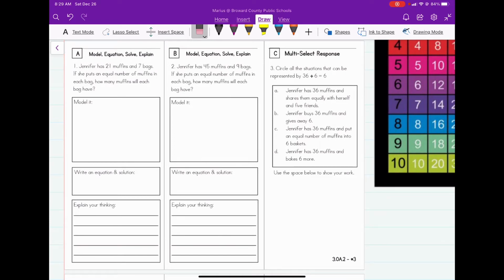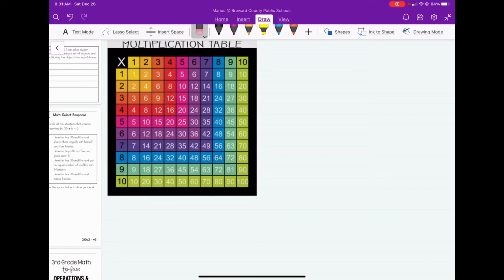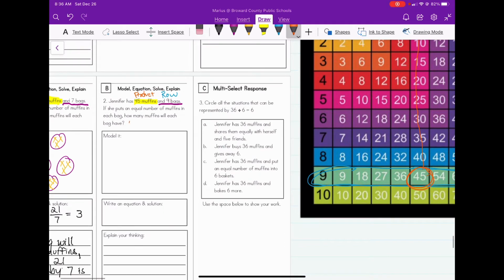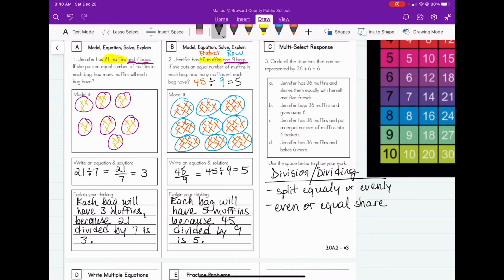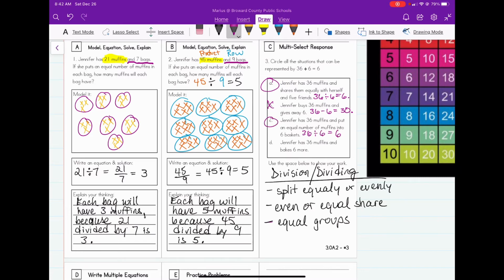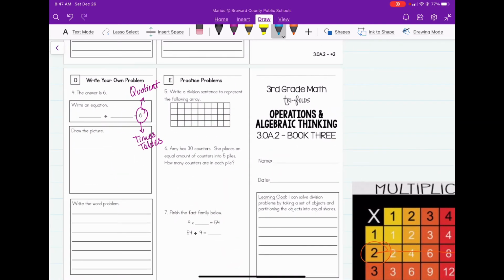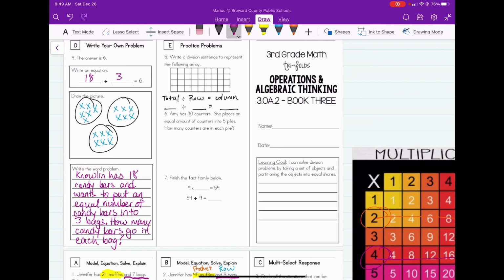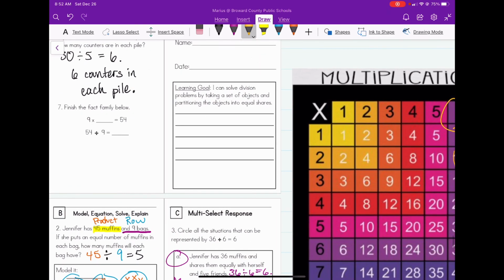Grade 3 Division 1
Common core standard grade 3 mathematics
3.OA.2 - dividing using equal groups, dividing numbers with whole number quotients